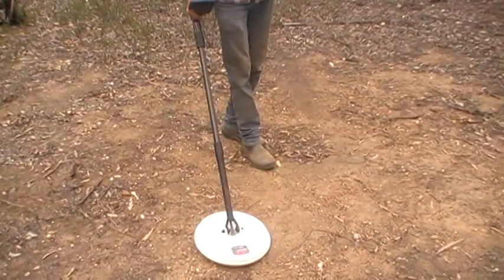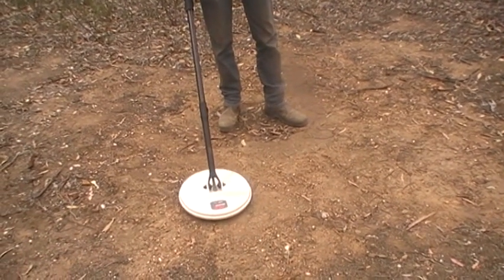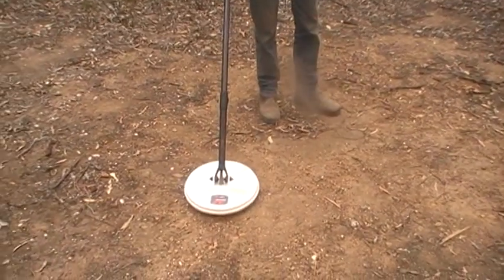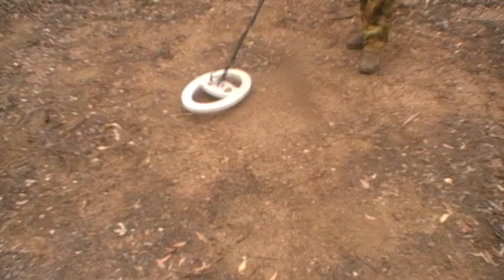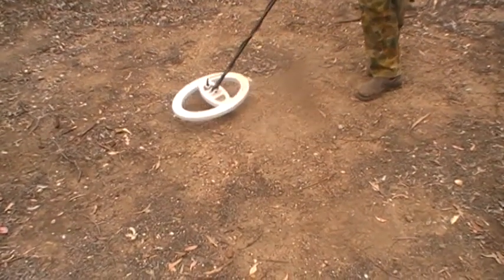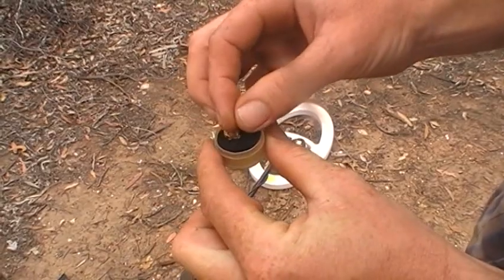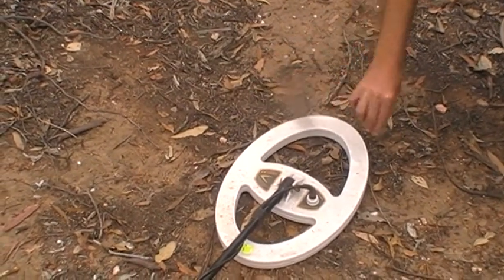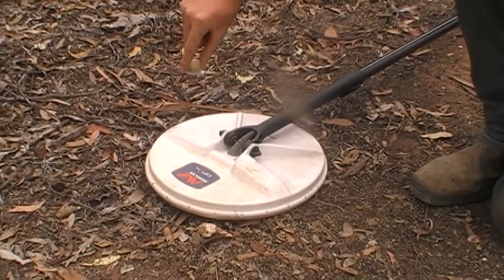Minelab GPX 5000 and GPZ 7000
We did this video on the above detectors, we are not saying one is better than the other, both detectors have different set ups and therefore it is not a complete test. see what you think